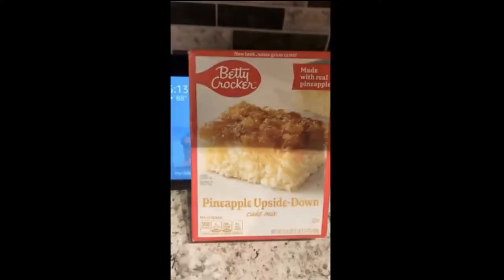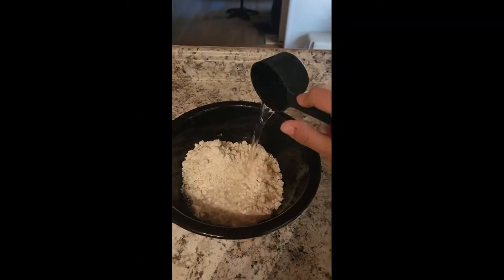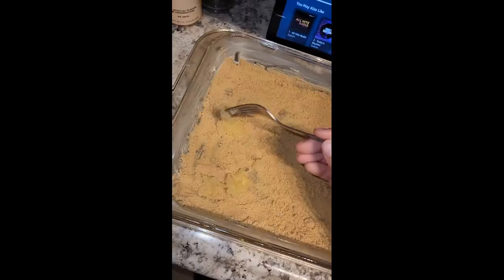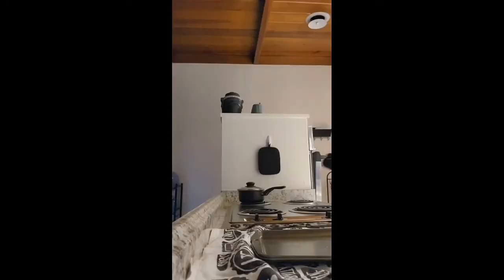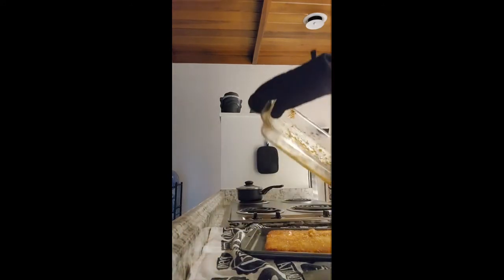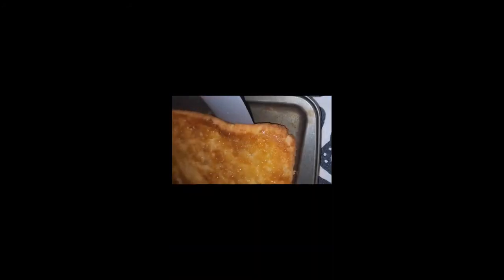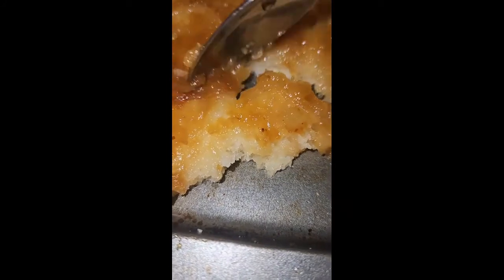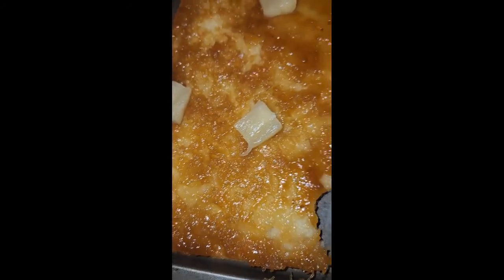Pineapple Upside-Down Cake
a participatory documentary by Annika R & Azzy M